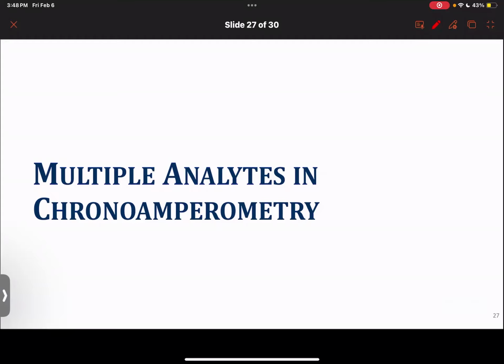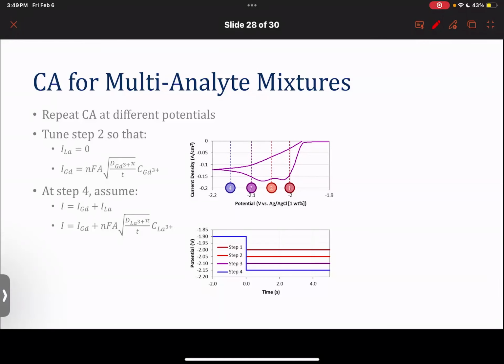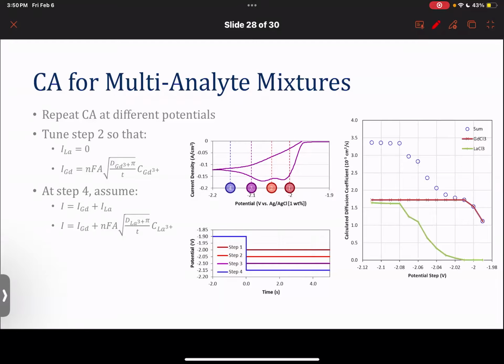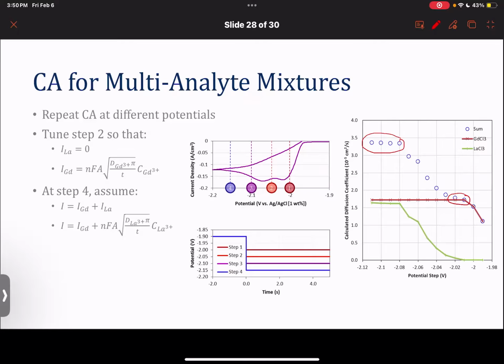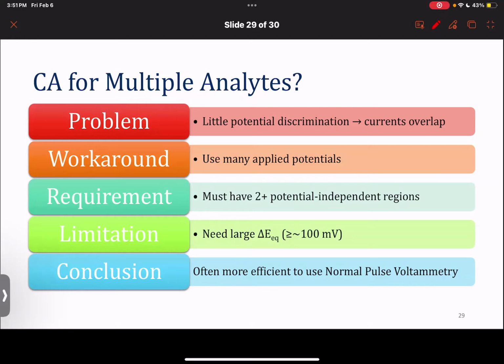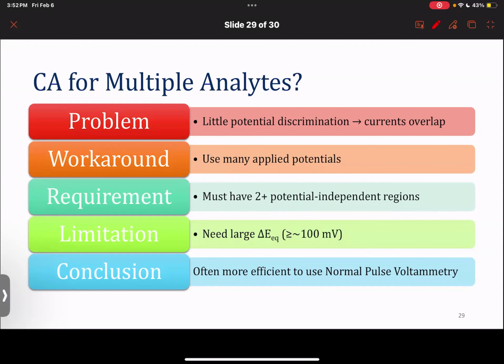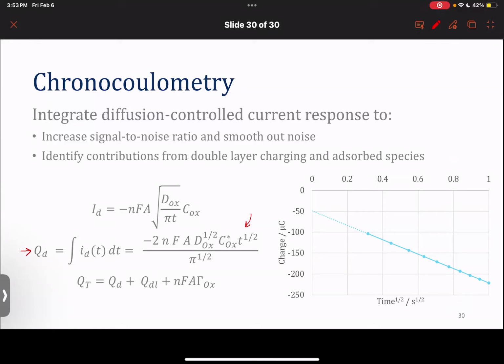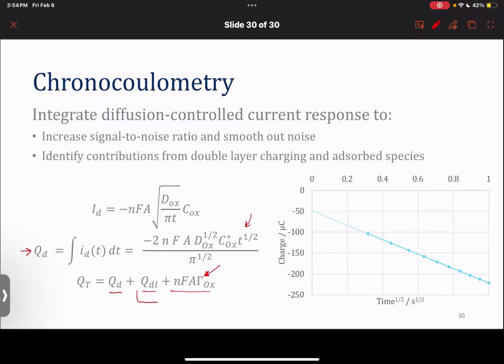Lesson 5F: Multiple Analytes + Chronocoulometry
In this lesson, we explore how chronoamperometry can be applied when multiple electroactive species are present in solution. You'll learn how to identify potential‑independent regions, extract diffusion‑limited currents for each analyte, and understand the limitations when redox peaks overlap.
We then introduce chronocoulometry and show how integrating the Cottrell response helps separate diffusion, double‑layer charging, and adsorbed species — all while improving signal‑to‑noise.

Topics covered include:
• Multi‑species chronoamperometry strategies
• Requirements for potential separation (≈100 mV)
• Diffusion‑limited plateaus and CV peak selection
• When to switch to normal pulse voltammetry
• Chronocoulometry fundamentals and interpreting Q–t½ plots

Great for learning diagnostic electrochemical methods and mass‑transfer‑limited behavior.